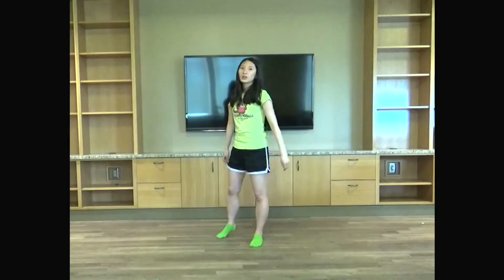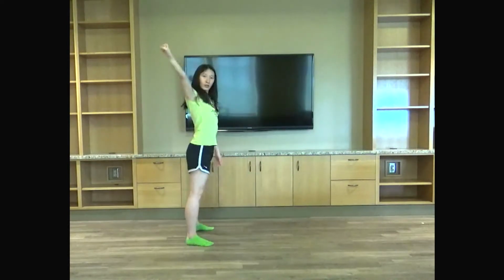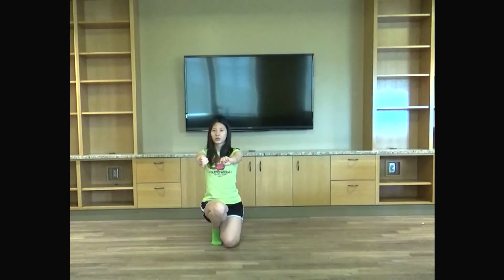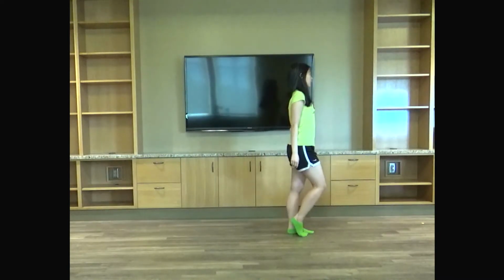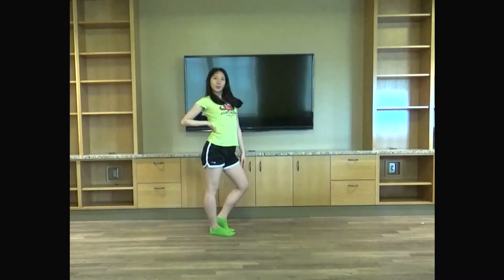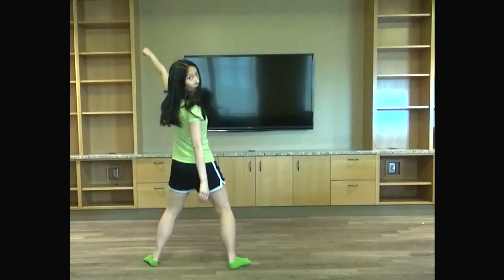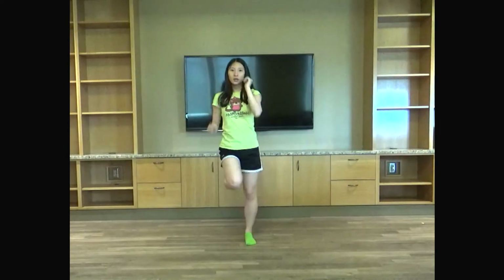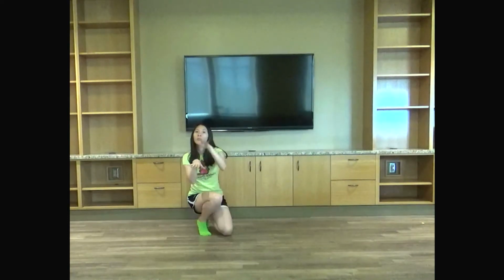Picky Picky (Weki Meki) Mirrored Dance Tutorial Part 3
Hey guys! I'm here with a new dance tutorial for Weki Meki's Picky Picky! I'll be teaching you guys the second pre-chorus, second chorus, bridge, and last chorus today.